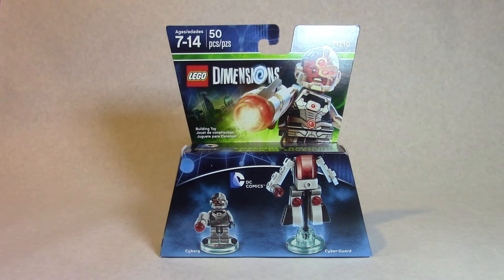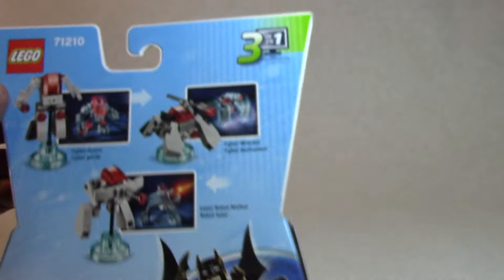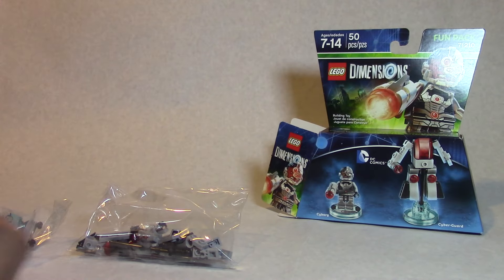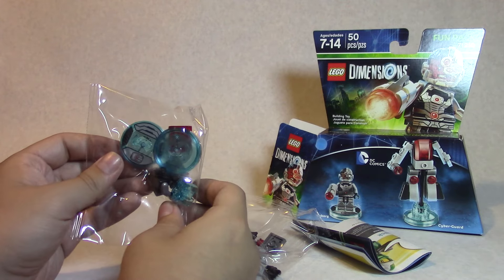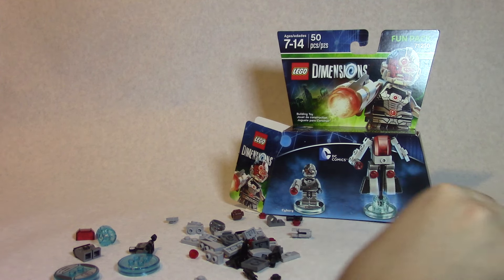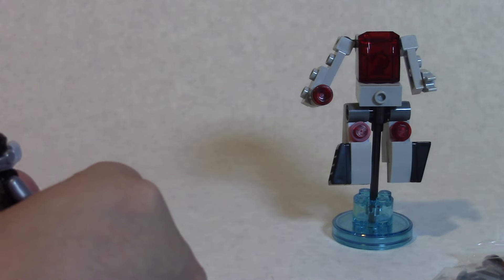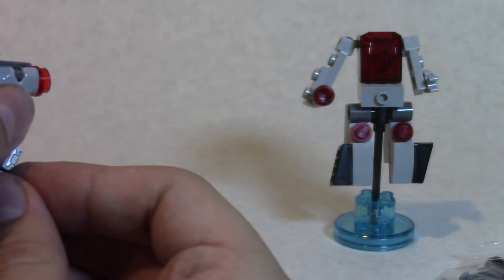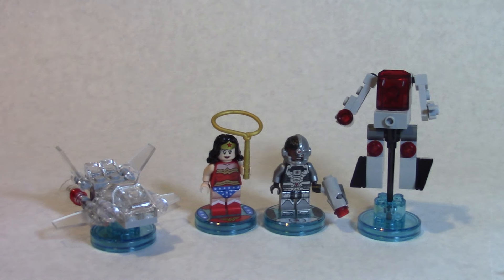Lego Dimensions Cyborg Fun Pack Unboxing!!!